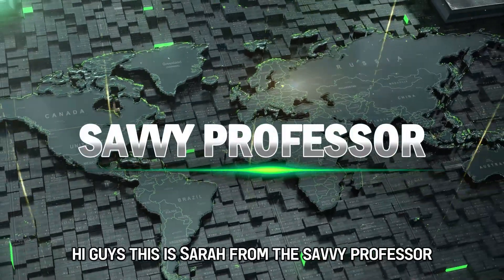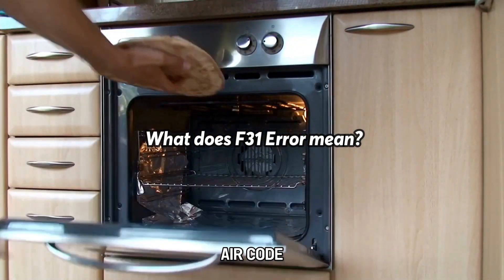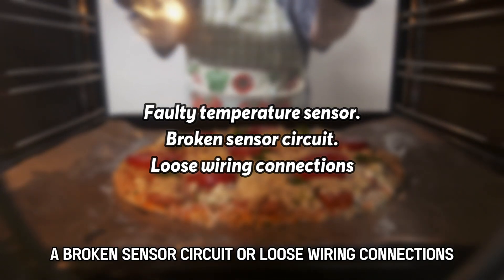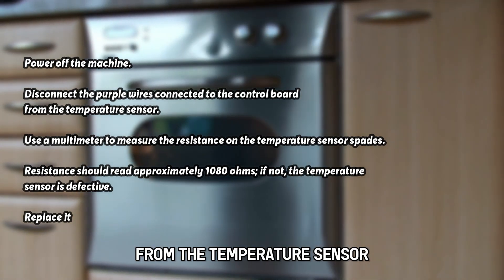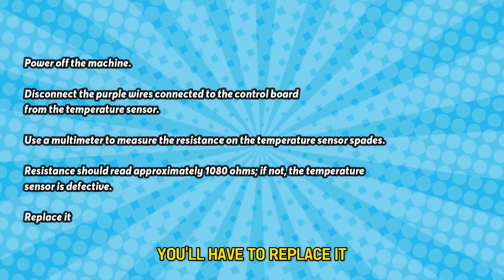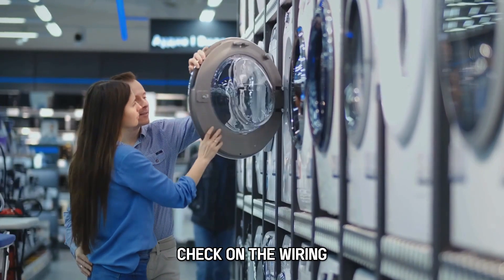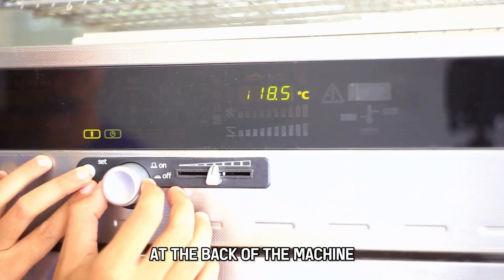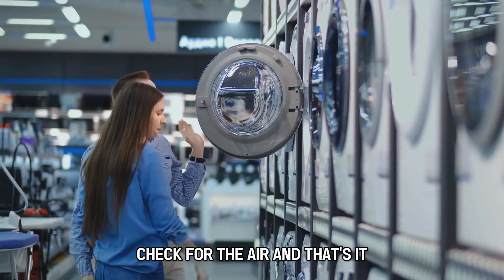Kenmore Range F31 Error (Temperature Sensor Faulty - Complete Guide To Fix The Error Code F31)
Kenmore Range F31 Error (Temperature Sensor Faulty - Complete Guide To Fix The Error Code F31). In this video tutorial I will show you how to fix Kenmore Range F31 error.

F31 Error code occurs when the oven's temperature sensor is faulty.

The following are some common causes of the error;
• Faulty temperature sensor.
• Broken sensor circuit.
• Loose wiring connections.

Inspect the temperature sensor:
• Power off the machine.
• Disconnect the purple wires connected to the control board from the temperature sensor.
• Use a multimeter to measure the resistance on the temperature sensor spades.
• Resistance should read approximately 1080 ohms; if not, the temperature sensor is defective.
• Replace it.

Examine the sensor's circuit:
• Ensure you have turned off the power supply.
• Disconnect the purple wires from the control board.
• Test the wire resistance using a multimeter.
• The readings should be approximately 1080 ohms. If not, the wires are faulty, and you should replace them.

Check on the wirings:
• Disconnect the machine from the power supply or gas supply.
• Access the sensor and control board at the back of the machine.
• Remove the top and bottom panels.
• Inspect whether the sensor wires are loosely connected and tightly harness them.
• Reassemble all the components and power on the machine.
• Check for the error.